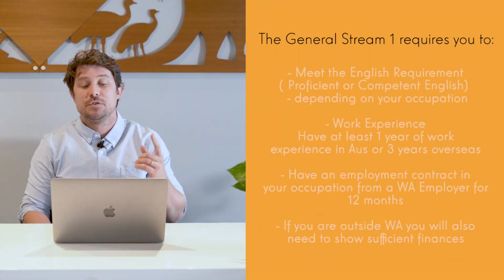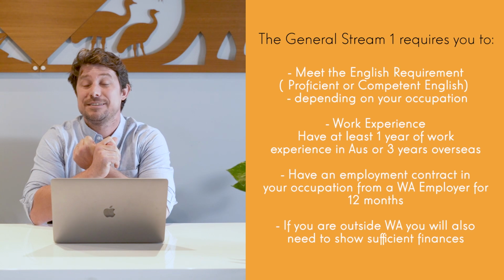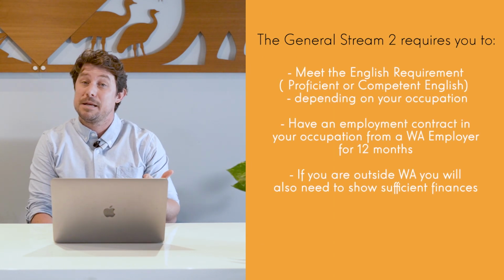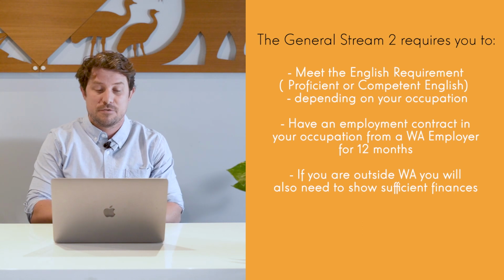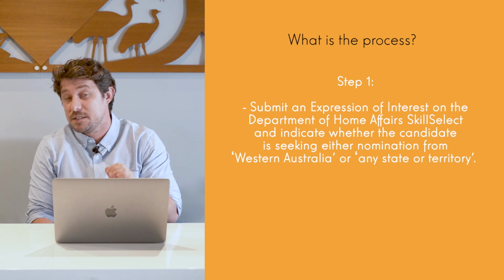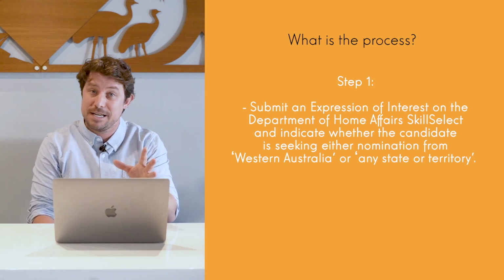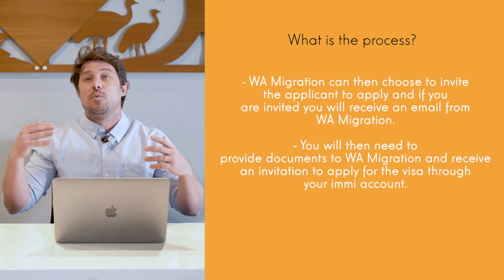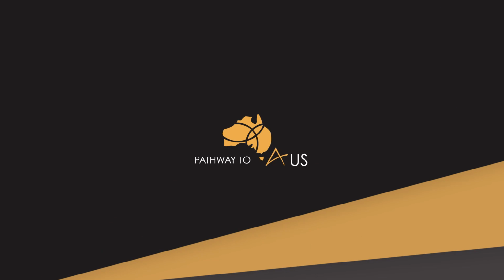Western Australia State Migration (Subclass 190 and 491 Visas)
The video will discuss the eligibility requirements and process of applying for WA State Nomination. We will discuss recent trends, the eligibility requirements and the selection process.

This video discusses:

- Why you need State Nomination
- The State Occupations Lists
- The Different Streams for State Nomination
- The Requirements for WA State Nomination
- What is the process

W: PATHWAYTOAUS.COM
P: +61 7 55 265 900